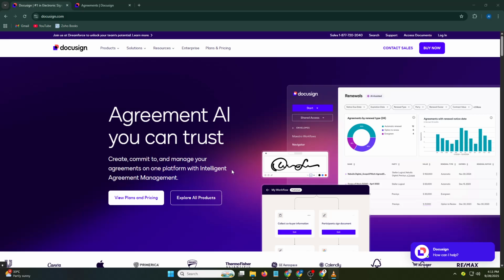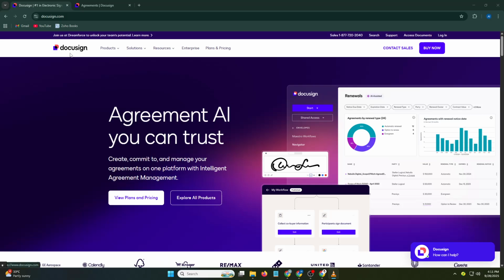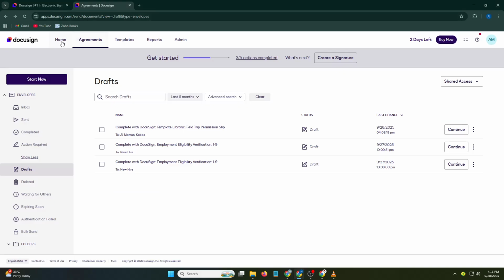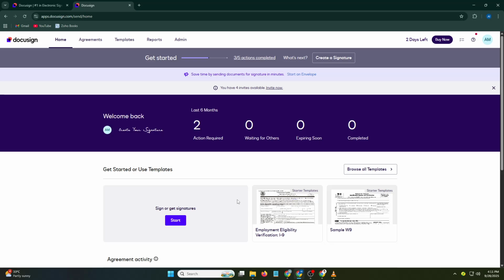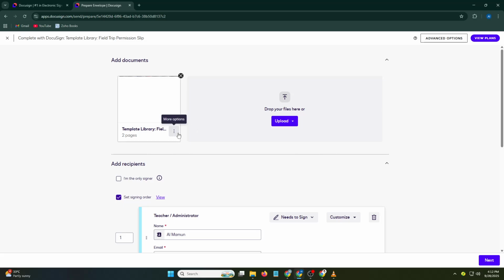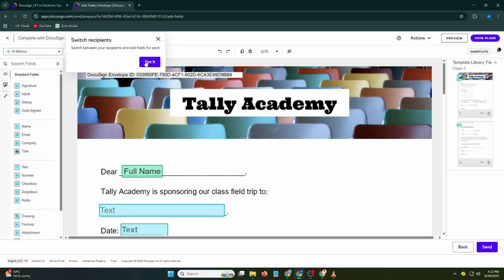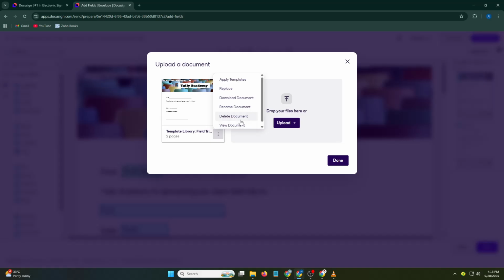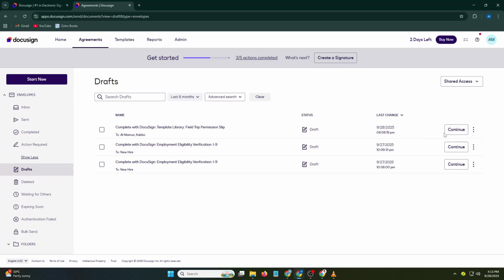How to Edit Your Pdfs Using Docusign - 2026 (Simple Tutorial)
How to Edit Your Pdfs Using Docusign
In this video, you’ll learn how to edit your PDFs using DocuSign quickly and easily. With DocuSign, you can make changes, add signatures, insert text, and manage documents securely online. This step-by-step guide will show you how to upload, edit, and save your PDF files, making document editing and e-signing simple and efficient.